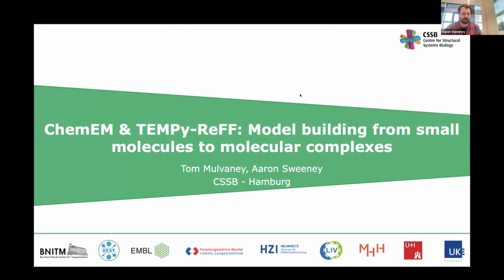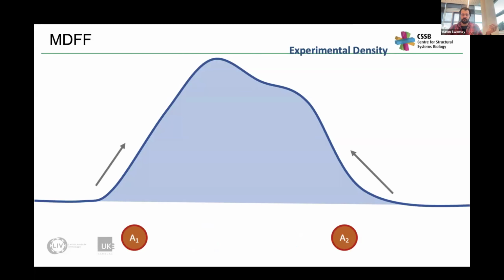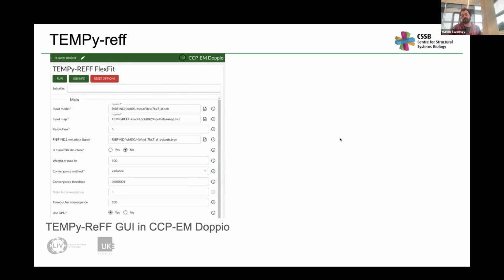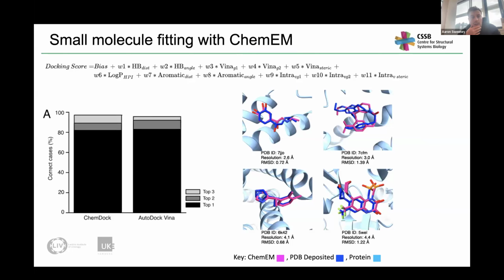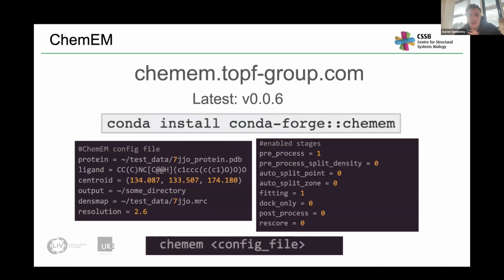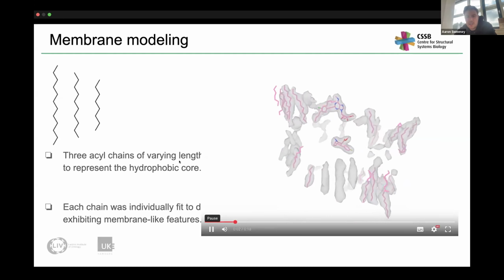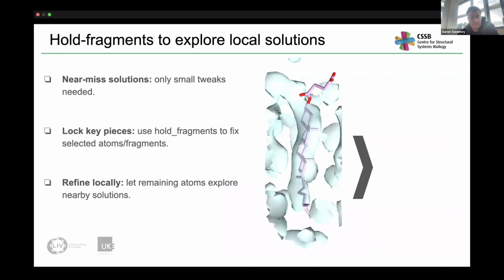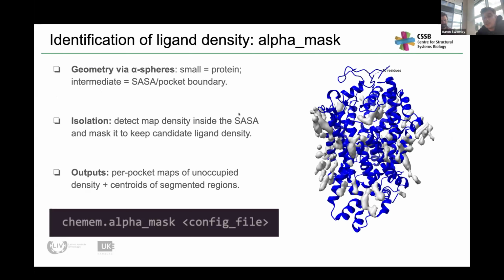Thomas Mulvaney/Aaron Sweeney - ChemEM & TEMPy-ReFF:Model building from small molecules to complexes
Presentation by Thomas Mulvaney and Aaron Sweeney titled, "ChemEM & TEMPy-ReFF: Model building from small molecules to molecular complexes."  Presented at Pacific Northwest CryoEM Center's Atomic Modeling and Validation Workshop in September 2025.